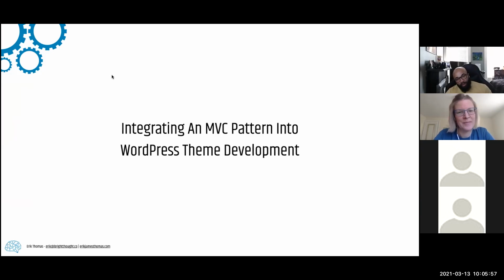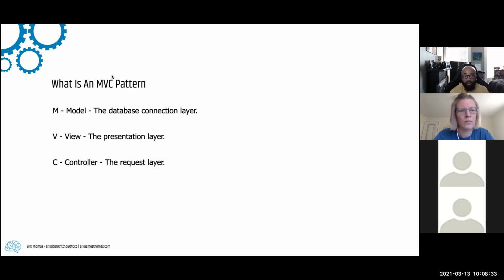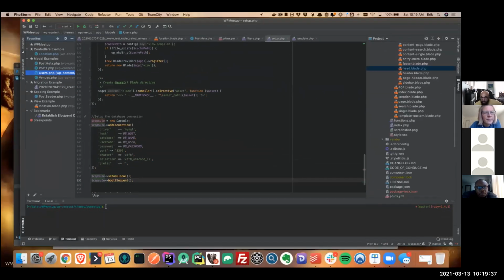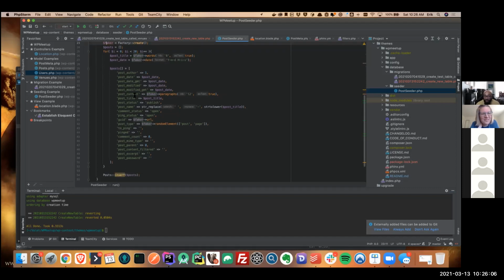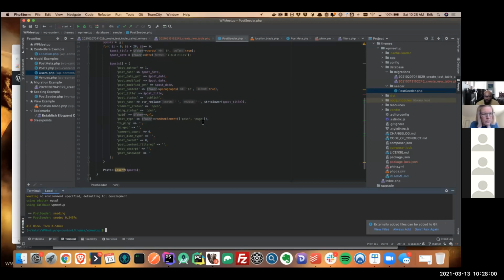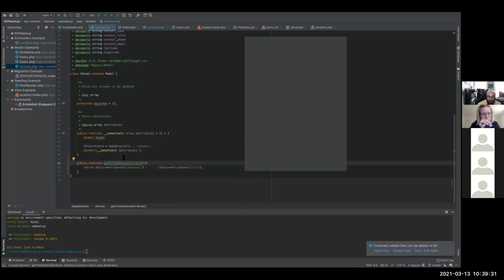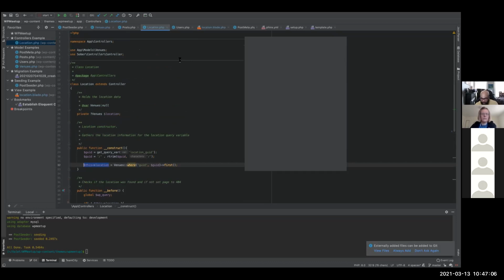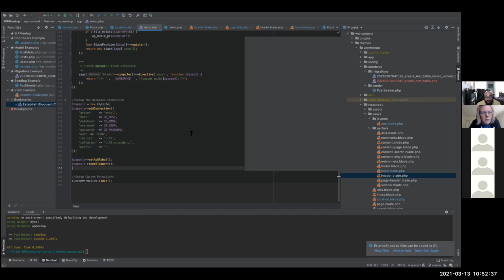Integrating an MVC Pattern into Your WordPress Theme Development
In this meet (held in March 2021) you’ll learn about using the MVC (Model, View, Controller) development pattern in your WordPress theme. We will be using the Sage theme by roots along with the Eloquent ORM from Laravel and the Phinx migration system during this demonstration. There is a repo available with demo code for you to follow along.

This meetup is functioning with the assumption that you have experience creating custom themes, solid knowledge of PHP, and have familiarity for using a CLI and composer.

Our speaker, Erik Thomas, is a Senior Web Developer for Nearby Creative. He builds custom web solutions using the PHP framework Laravel creating e-commerce platforms and mobile application APIs. Along with his PHP skills he works extensively with NodeJS, React and Typescript to build front end solutions as well as scripts for clients to manipulate and better understand their data in both MySQL and Mongo databases. When not working his full-time job he does freelance work building custom WordPress themes for clients that require third-party integrations and more particular level of customization.